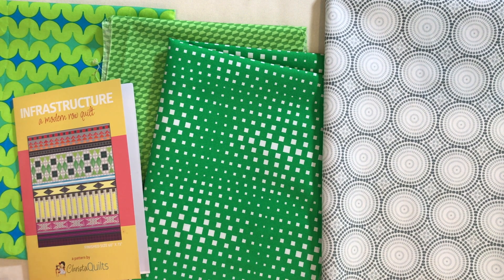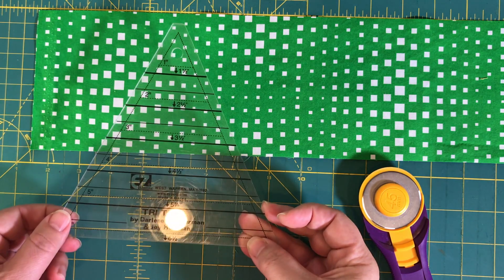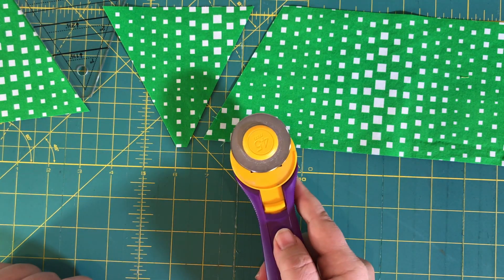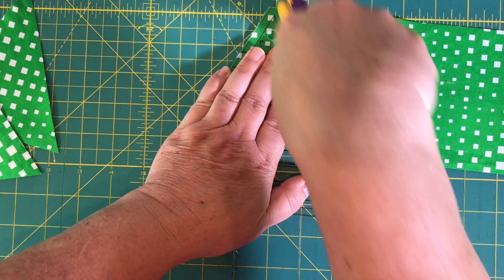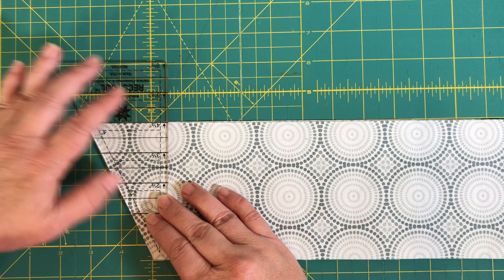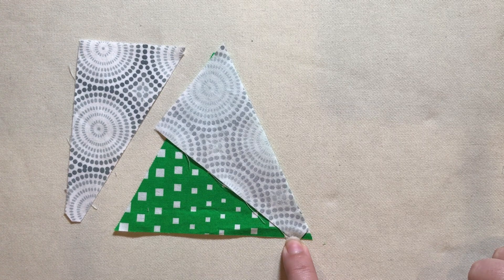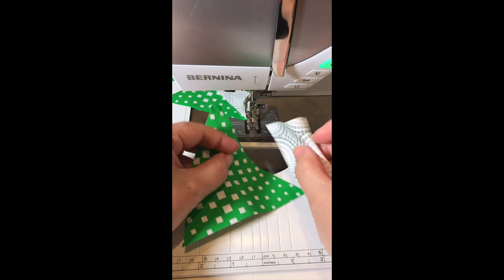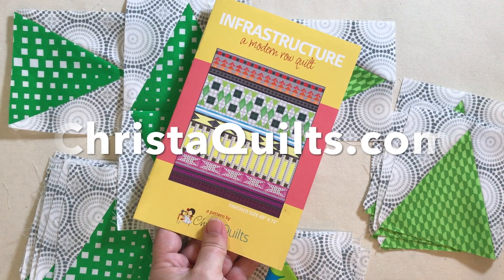Cut & Sew Triangle in a Square Blocks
For all supplies to make the Infrastructure Quilt, please visit:
Shop.ChristaQuilts.com